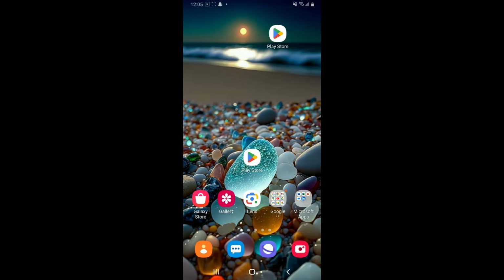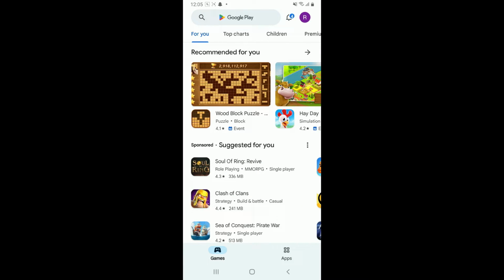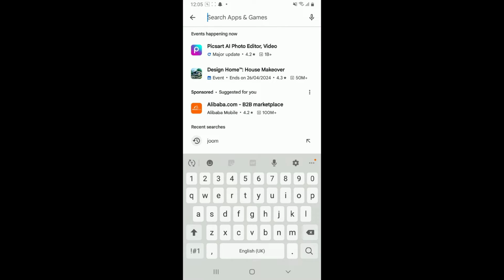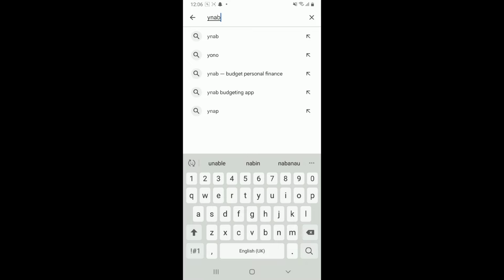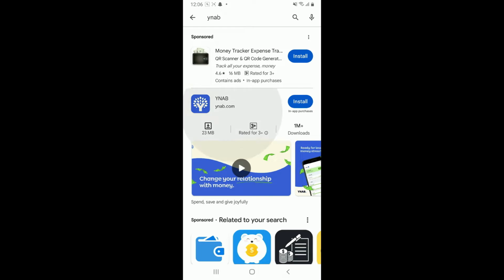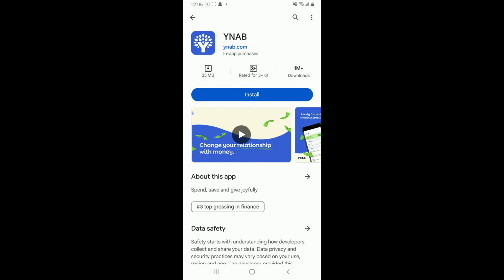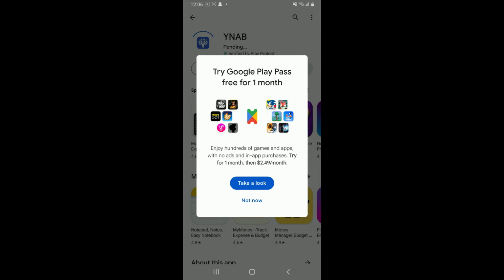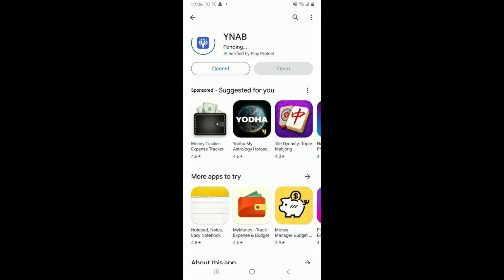How to Download YNAB on Android Mobile 2024?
Welcome to Disney's step-by-step tutorial on how to download You Need a Budget (YNAB) on your Android device! YNAB is a powerful budgeting app that helps you take control of your finances and achieve your financial goals. In this video, we'll walk you through the simple process of downloading YNAB from the Google Play Store, setting it up, and getting started on your journey to financial freedom. Whether you're a budgeting pro or just getting started, YNAB is the perfect tool to help you make every dollar count.